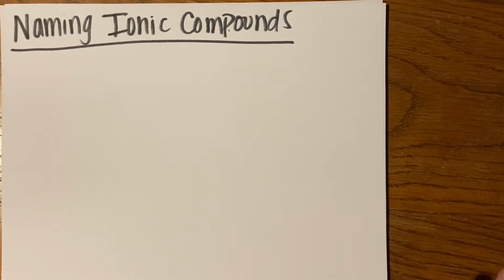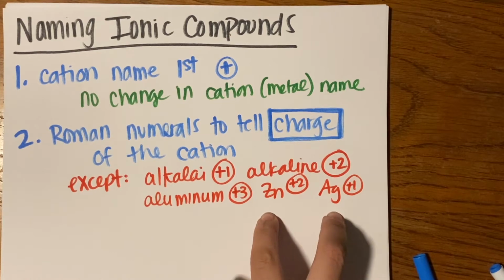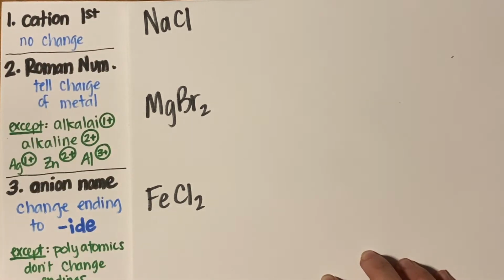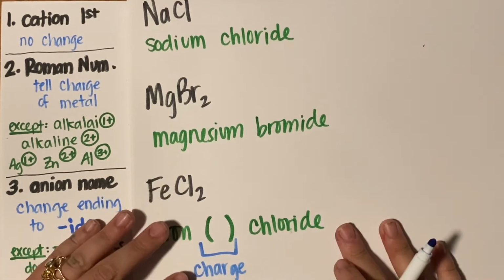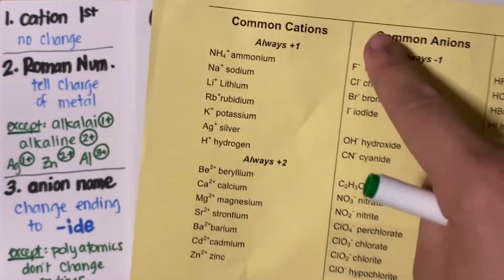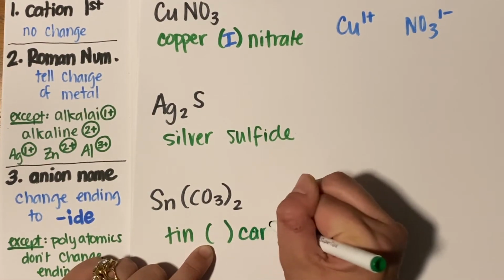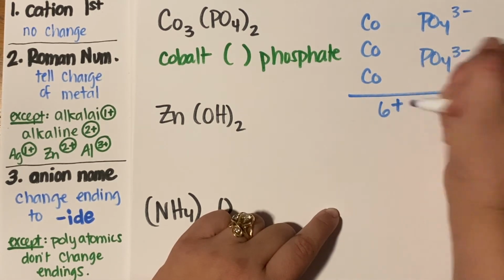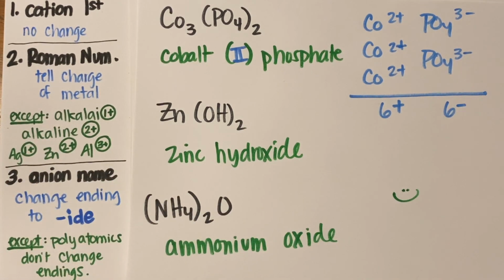How to Name Ionic Compounds - 3 Easy Steps - Cation Name - Roman Numeral - Anion Ending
In this video we look at how to name ionic compounds when given their chemical formulas. Follow the three easy steps, and you should get the right formula name every time :)